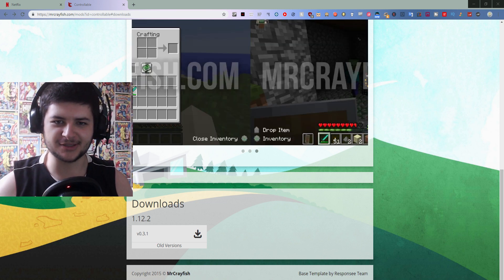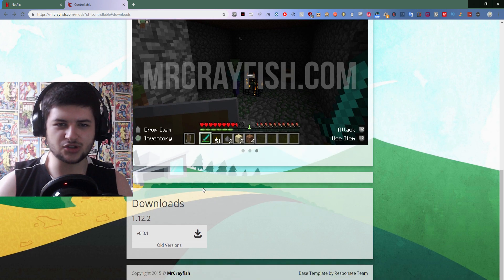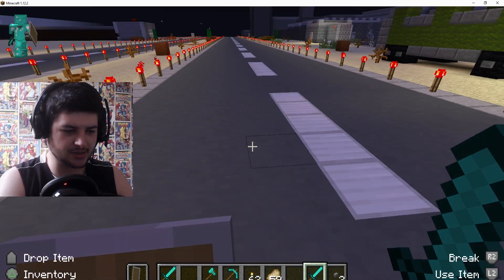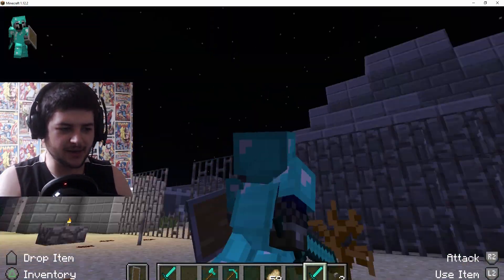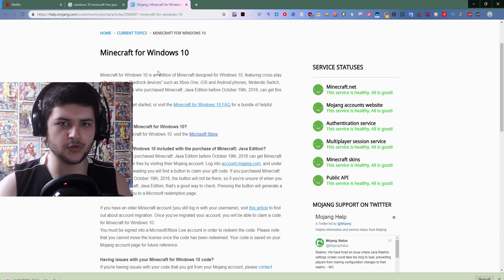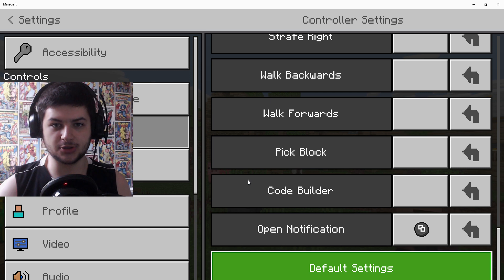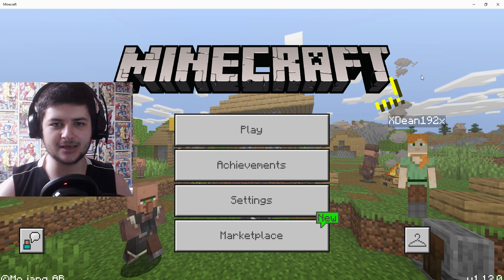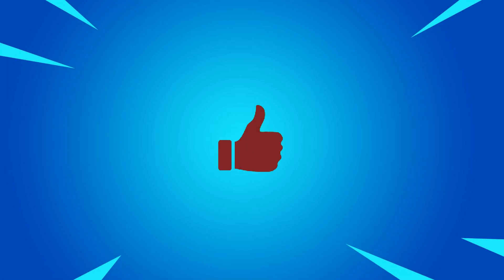Minecraft How To Use ANY CONTROLLER PC Tutorial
Minecraft How To Use ANY CONTROLLER PC Tutorial. Use a Minecraft PC Controller (Xbox 360/One/PS4 - Mod & No Mods.

In this Minecraft how to tutorial video by the blue crusader (thebluecrusader), I show you methods how to use a PS4 controller or Xbox 360 or Xbox One Controller and use it as a Minecraft PC Controller to play on PC. This may work with a wireless controller but only wired PC gamepads in my experience. These methods include software such as a Minecraft Controller mod to make the console controller work and also a method with no mod (no mods) to make it work. If youre looking how to use PS4 controller on Minecraft PC or a joytokey tutorial (Xbox 360), the methods in this Minecraft PC controller mod tutorial may help you.

😊 This channel is family-friendly and kid-friendly, so everyone can join in on the fun! Share The Videos Crusaders!! 😊🤘

👕 EPIC MERCH (CRUSADER ARMY STORE) 👕
▶︎ COMING SOON

(COMING SOON)

Mailing Address:
(Coming Soon)